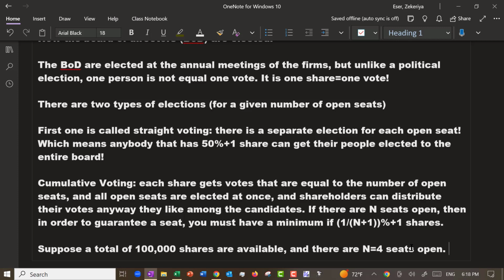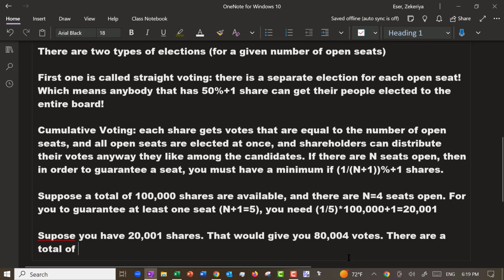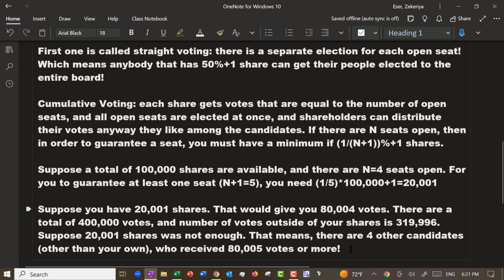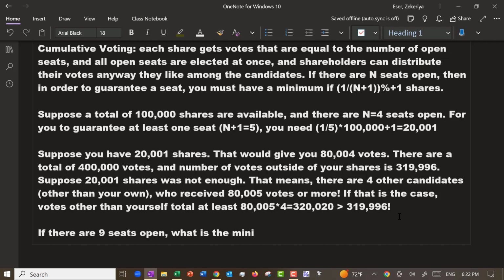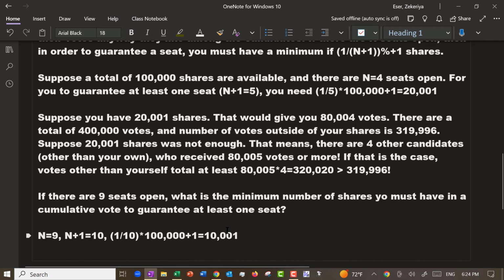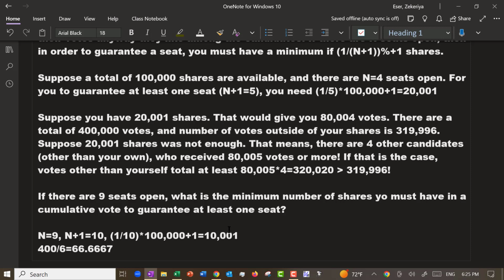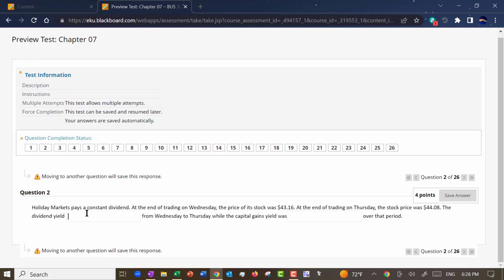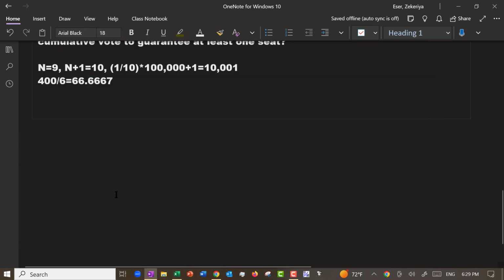BUS 302 Mar 06 Part 2 of 8